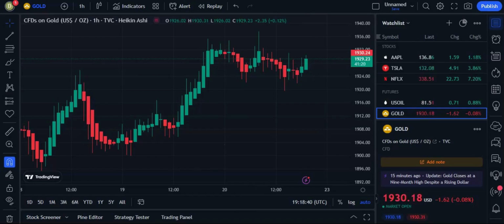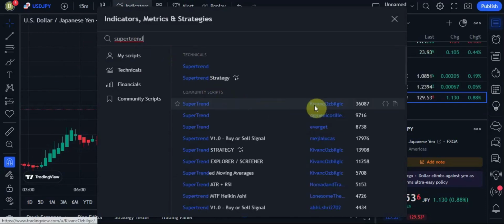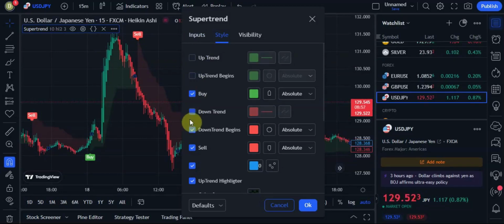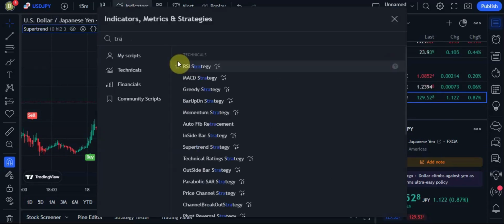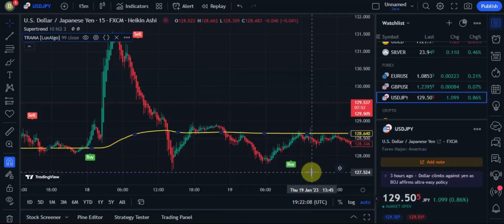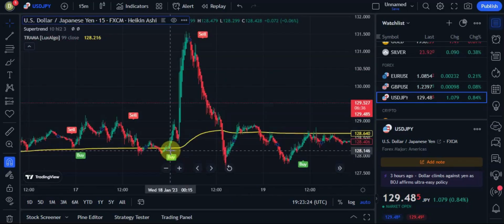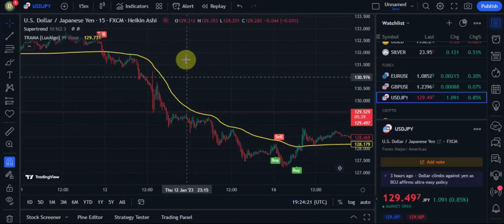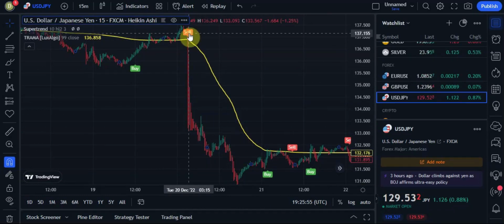Forex Trading Strategies for Small Accounts - EP 3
This video will talk about Forex Trading Strategies for Small accounts!

Timestamps:
Intro ~ 0:00
Intraday Trading Strategies for Beginners ~ 2:20
forex trading for beginners ~ 3:20
Conclusion ~ 9:00